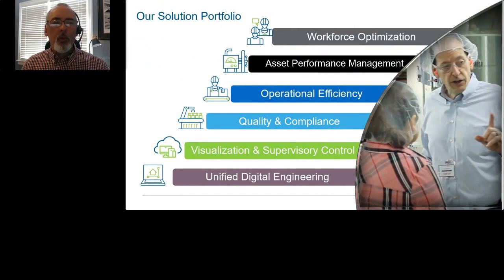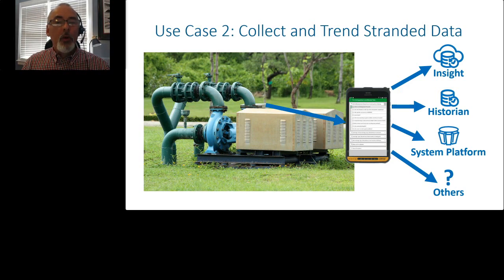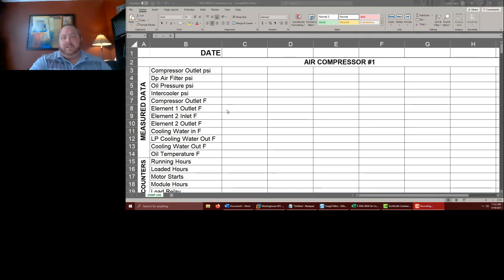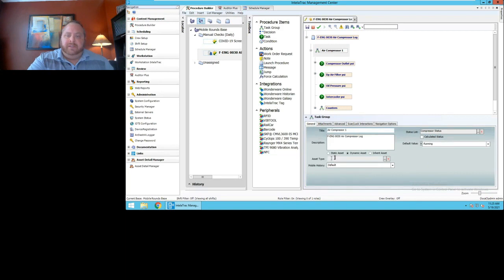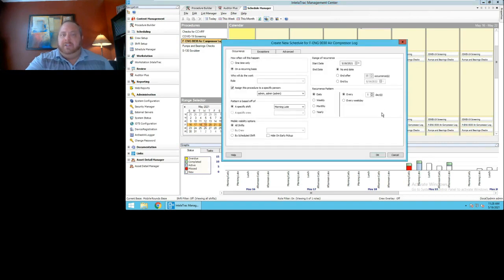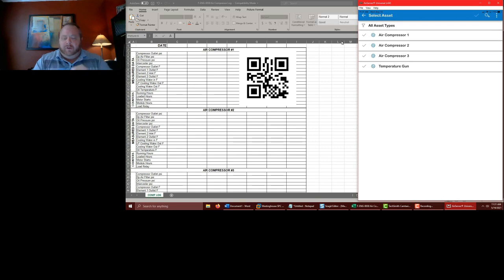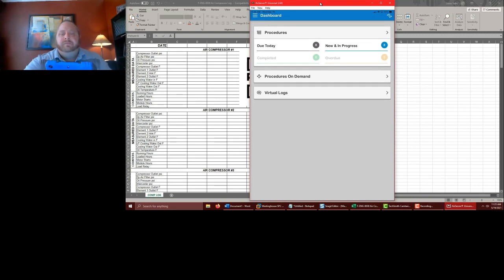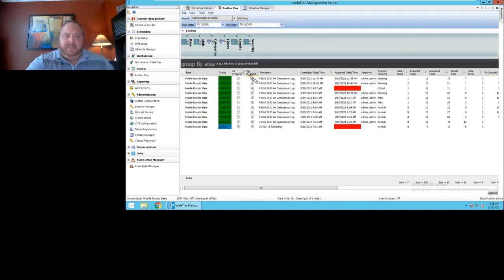AVEVA Mobile Operator – Trade your clipboard for a tablet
Kevin Modlin presents AVEVA Mobile Operator Rounds.